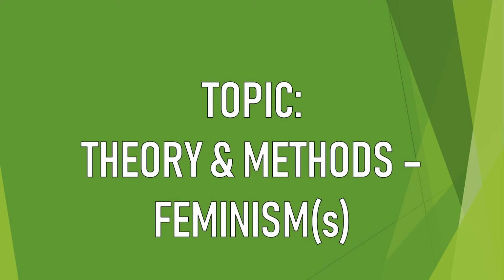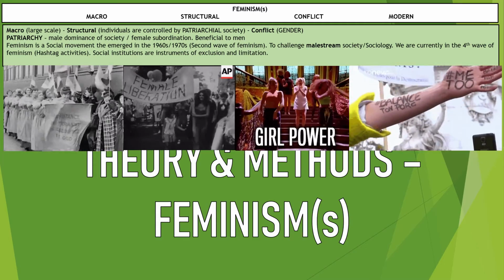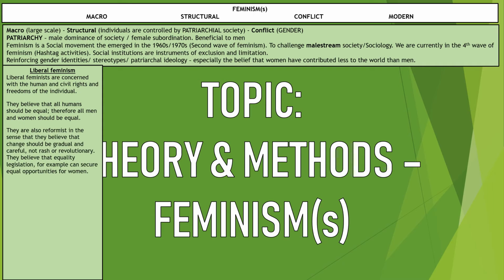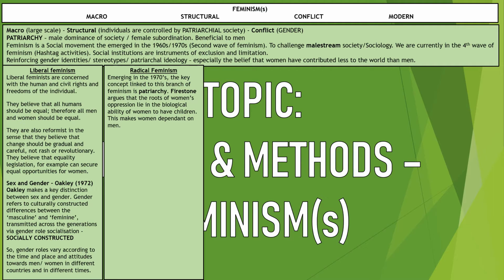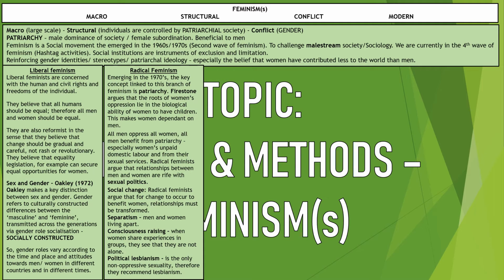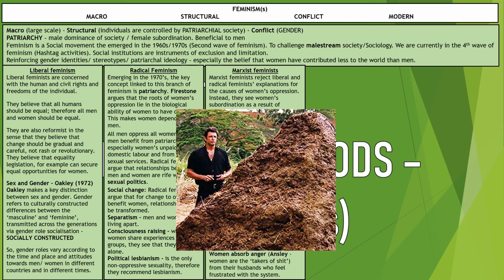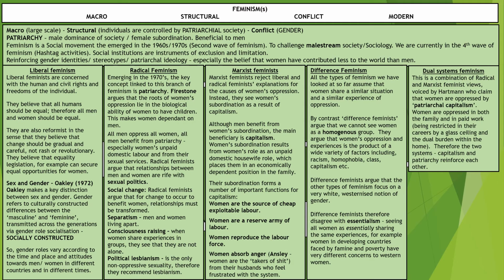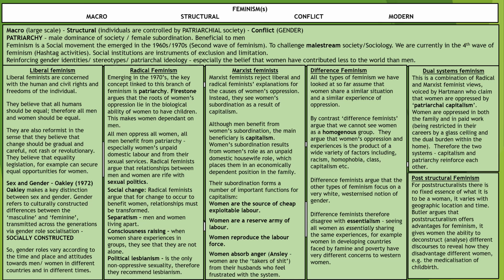Sociology: 5 minute revision – THEORY & METHODS - FEMINISM(s) - PURE THEORY (Paper 1 & Paper 3)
This is a short overview of the functionalist theory for Paper 1 & Paper 3 of the AQA sociology spec. This video briefly outlines the pure theory of FEMINISM(s) as well as outlining its use in the topics of Families, Education & Beliefs in society.